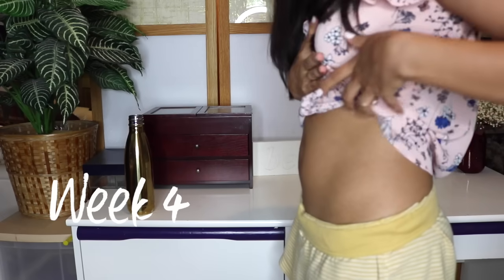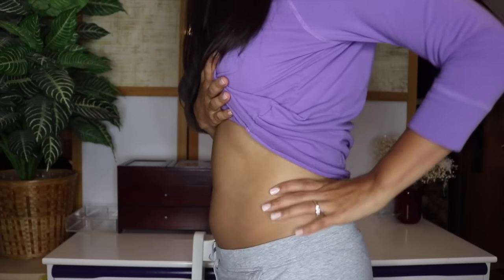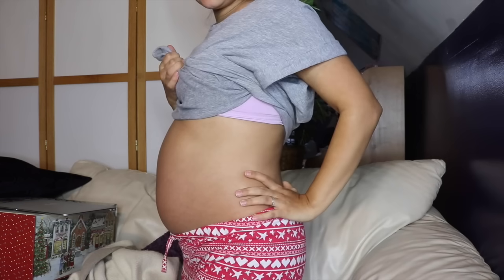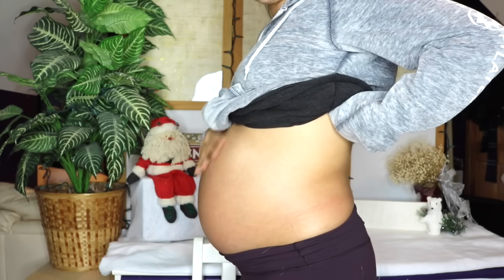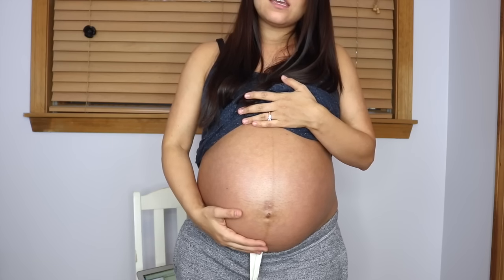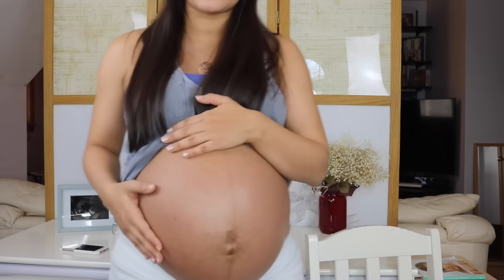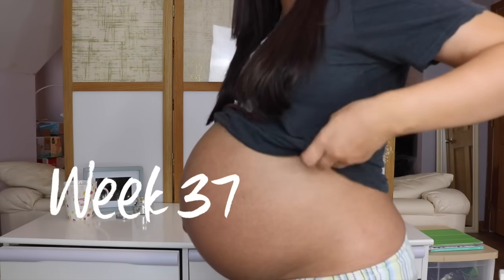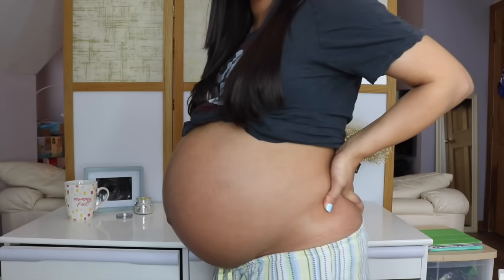PREGNANCY BELLY PROGRESSION // FIRST BABY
MY PREGNANCY BELLY PROGRESSION FOR OUR FIRST BABY

PREGNANCY PRODUCTS I LOVE //

Garden of Life Organic Prenatal Multivitamin Supplement with Folate - mykind Whole Food Prenatal Vitamin, Vegan, 180 Tablets

Garden of Life Iron Complex - Vitamin Code Raw Iron Whole Food Vitamin Supplement, Vegan, 30 Capsules

Garden of Life mykind Organic Plant Calcium - Vegan Whole Food Supplement with D3 and K2, Gluten Free, 180 Tablets

Bluebonnet Biotin 5000 mcg Vegetable Capsules, 120 Count

BlueBonnet Cellular Active CoQ10 Ubiquinol Vegetarian Softgels, 100 mg, 60 Count

Earth Mama Angel Baby Body Butter for Pregnancy Stretch Marks, 8 fl. oz.

Nutiva Organic Coconut Oil, Virgin, 54 Ounce (Pack of 2)

Pre-Seed Personal Lubricant, 1.4 Oz

Pregnitude Reproductive and Dietary Supplement, 60 Fertility Support Packets

JASON Nourishing Apricot Deodorant Stick, 2.5 Ounce Sticks (Pack of 3)

OVULATION TEST STRIPS I USED

PREGMATE 50 Ovulation LH Test Strips

BBT THERMOMETER I USED

Clinical Basal Thermometer - BBT-113Ai by iProvèn - ACCURATE 1/100th Degree, Highly SENSITIVE, Perfect Companion for Family Planning

Clearblue Rapid Detection Pregnancy Test, 3 Count

Easy@Home 25 Pregnancy (HCG) Urine Test Strips, 25 HCG Tests

Sea-Band Mama, Anti-Nausea Accupressure Wrist Band

PREGNANCY + BABY BOOKS I LOVE //

The Sh!t No One Tells You: A Guide to Surviving Your Baby's First Year

Happiest Baby: Learn to calm crying fast...help your baby sleep longer! DVD

The Mama Natural Week-by-Week Guide to Pregnancy and Childbirth

Heading Home With Your Newborn: From Birth to Reality, 2nd Edition

Ring Light

Hi! I've had this channel since 2009 but only started uploading regularly last year. I am a born and raised New Yorker. I've been a performer my whole life and in 2009 was offered the job of a lifetime - performing for Disney Cruise Line. Over three years with the company, I portrayed some of Disney's most beloved characters, danced my heart out, and met my husband! In 2013, I moved up to Toronto, Canada and studied for my full STOTT Pilates certification. Then, that summer, my husband and I got our first apartment on the Upper East Side in Manhattan, NY! In December 2013, my husband (then boyfriend) came home from his last ship contract and proposed! We got married at The Russian Tea Room in New York City on January 24th, 2015. We love adventure, and after 3 years living in Manhattan, in May 2016, we moved down to Celebration, Florida! In December 2016, I danced in the Macy's Holiday Parade at Universal Studios and had the time of my life! Although we've loved Florida, in May 2017, we moved back to New York to be closer to family and friends. In June 2017, we got the best news in the world - that we were expecting our first baby due March 2018. on February 28th, 2018 our little Hugo William was born. He is the light of our lives. PHEW.. So that's my story! I don't know what adventures lie ahead but I am SO excited to share them with all of you!